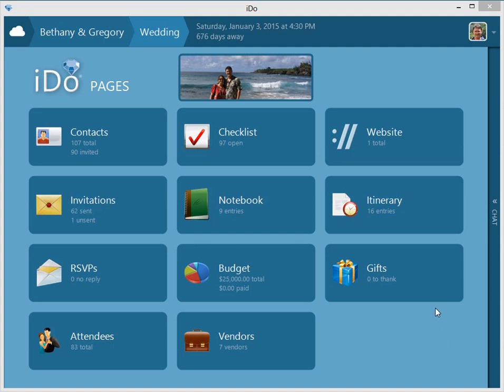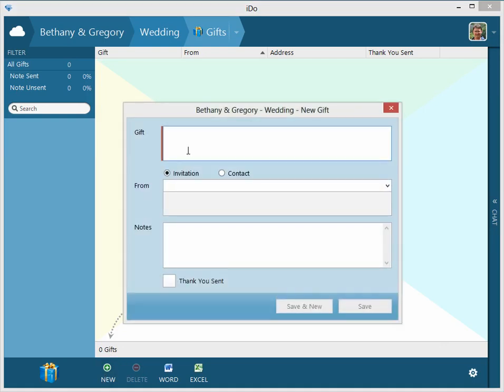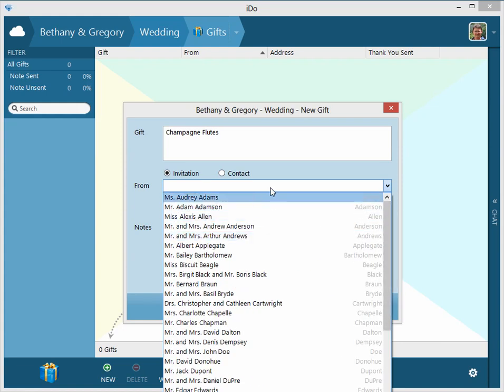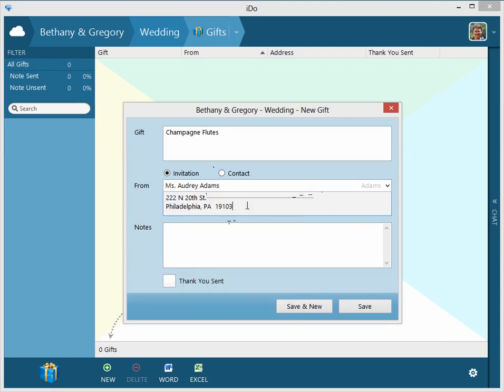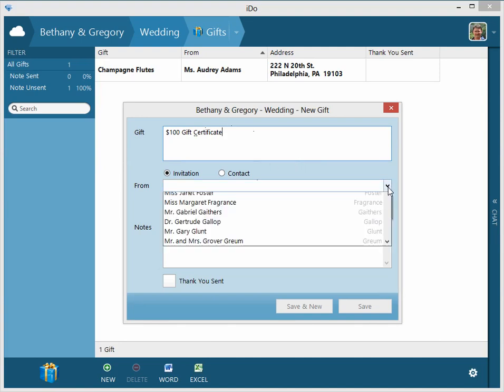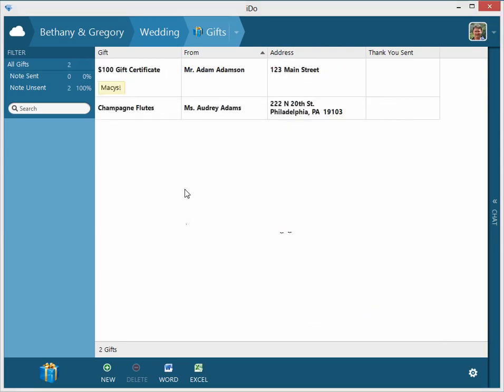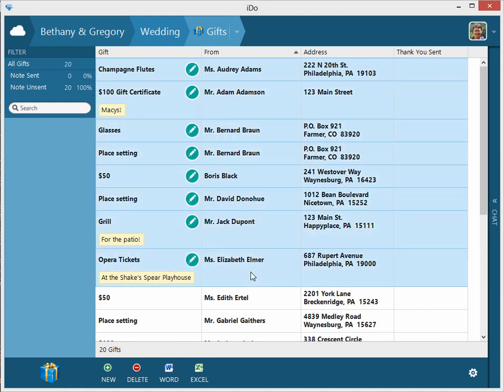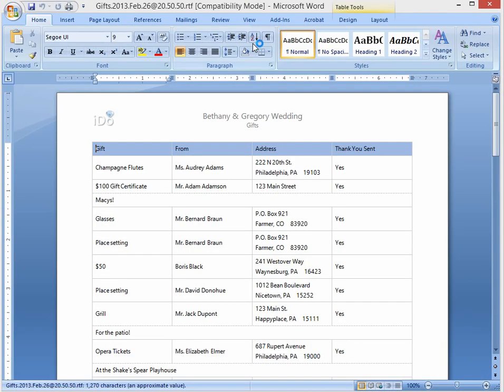iDo Gifts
Overview of the iDo Gifts screen.